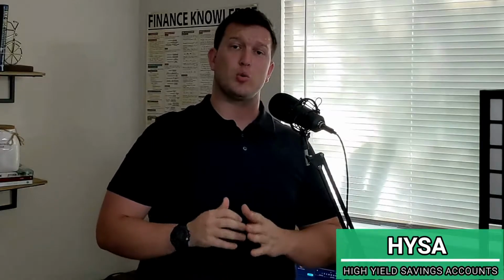High Yield Savings Account vs Money Market Account vs CD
high yield savings accounts, money market accounts, certificate of deposit (CD)
What is a money market account?
A money market account, or money market deposit account, is an interest-bearing savings product available at most banks and credit unions. You can usually write checks from it and may get a debit card.

A money market account is considered a deposit account under the Federal Reserve’s Regulation D, so the number of transactions, such as transfers and withdrawals, are limited to six per month. There are some transactions, including withdrawing from an ATM or bank teller, that don’t count as one of the six transactions. There are also exceptions to the limits. Check with your bank to find out its policy.

It used to pay more interest than a regular savings account, but the Fed has cut rates to near zero, and yields on the two products are not that different now. If you find an MMA with a higher yield, be prepared to maintain a higher minimum balance or hold to another requirement to get the top yield.

To find the best rates, use Bankrate to compare MMAs.

What is a savings account?
A savings account is the most basic type of bank account designed for storing your extra money. When you open a savings account, you’ll deposit some money into the account. You can add money and withdraw money as you need to, but you won’t get a checkbook to access the money. Instead, you’ll have to rely on online transfers or make withdrawals in-person at your bank. Some banks will let you make ATM withdrawals if you have a debit card linked to a checking account.

Typically, banks limit the number of withdrawals you can make from your savings account each statement period. Going over the limit can result in a fee, emphasizing how the account is designed for longer-term storage of your money rather than frequent transactions.

In exchange for letting the bank hold your money, the bank will pay interest on the balance of your savings account. Each statement, the bank will make an interest payment into your savings account, helping your balance grow.

Some banks have minimum balance requirements and charge fees for their savings accounts. Keep an eye out for these types of fees as they can reduce the value of your savings over time.

What is a CD?
A certificate of deposit is an account that you can use to save money for a set period of time.

When you open a CD, you have to decide how much money to put in the account and how long you want to keep the money in the account. For example, you may choose to open a six-month CD.

Once the account is open, you cannot withdraw your money until the chosen amount of time passes. If you do, you usually have to pay a penalty fee. In exchange for this loss in flexibility, banks tend to offer higher interest rates on CDs than on other accounts.

CDs offer fixed rates throughout their term. Once you lock in your interest rate, it won’t change, making CDs good for savers who want a guarantee that their interest rate won’t drop. However, if market rates rise, the money in the CD will be stuck at a lower rate, which can make long-term CDs a risk.

How does a money market account differ from a savings account or CD?
A money market account differs from a savings account or CD in that it has checking account features. For instance, you can usually write checks from it. You may also get a debit card.

Typically, a money market account pays less than a CD because a CD requires you to keep your cash in the account for a set period of time. Some of the top money market accounts earn up to 0.60 APY, according to Bankrate, while some three-year CDs pay more than 1 percent. Money market accounts with higher yields typically require you to maintain a higher balance.